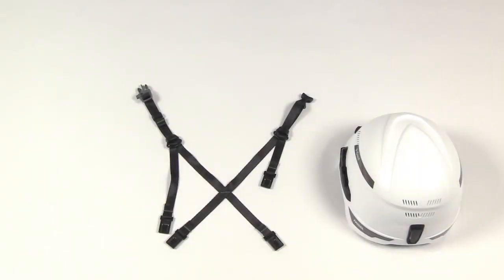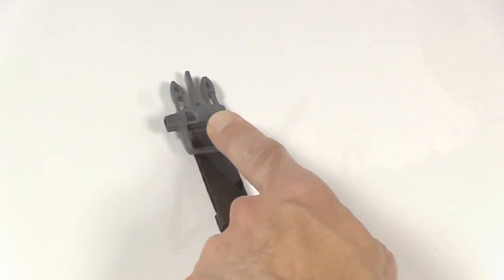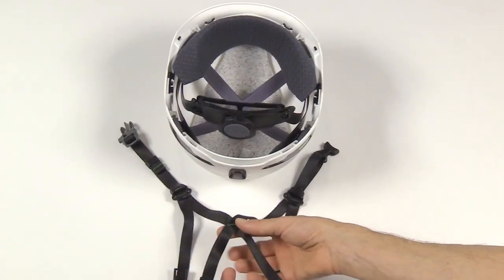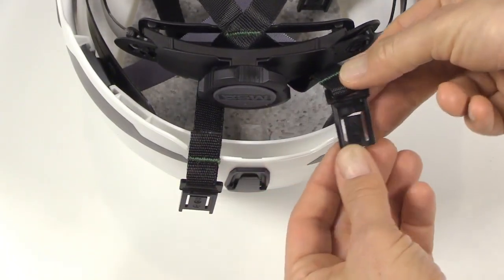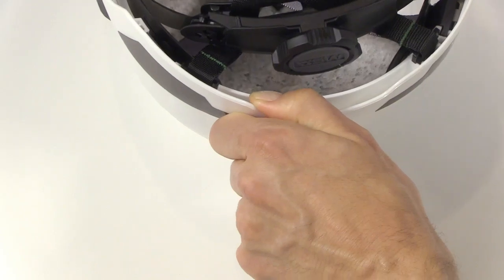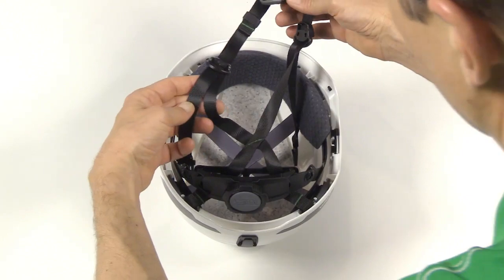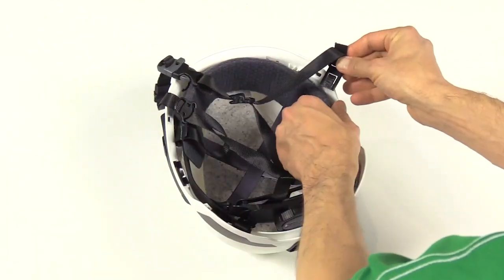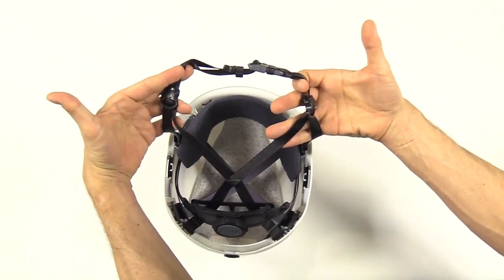V-Gard H1™ Hard Hat: EN12492 Chinstrap Installation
Learn how to install the EN12492 chinstrap on the V-Gard H1.